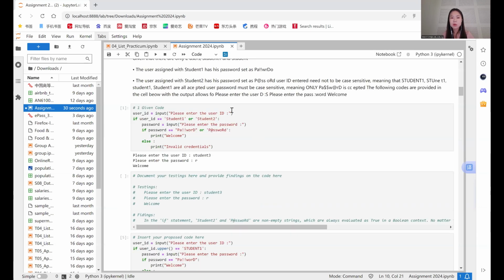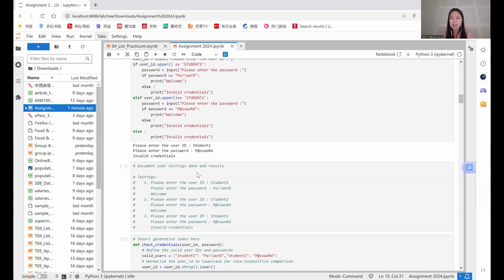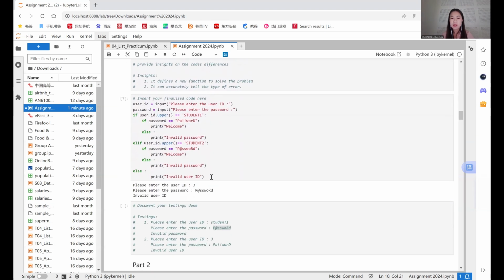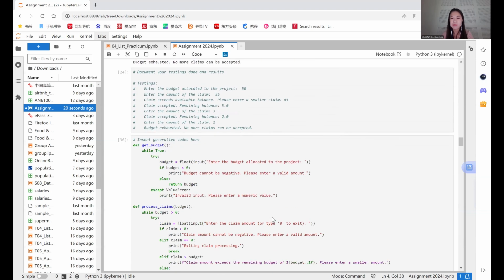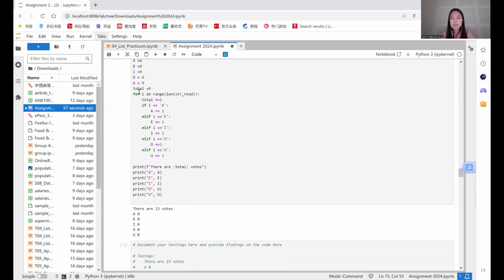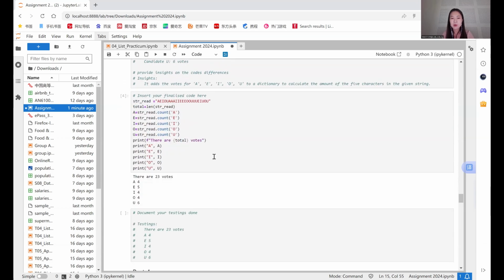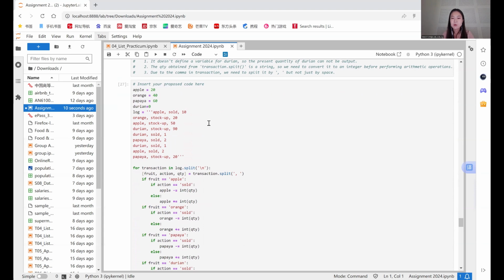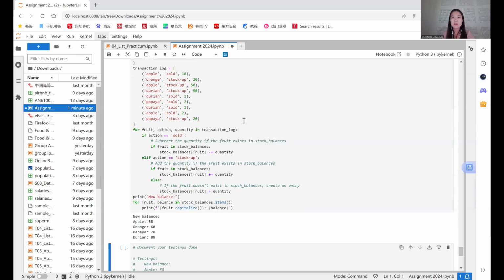Programming Essentials - Wang Xiaoyi